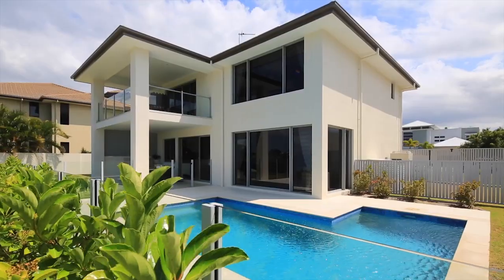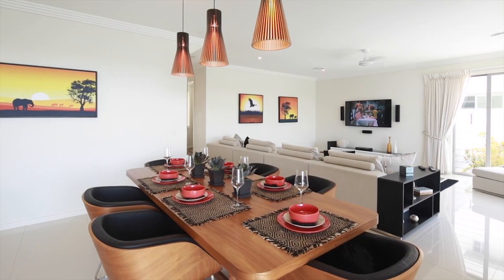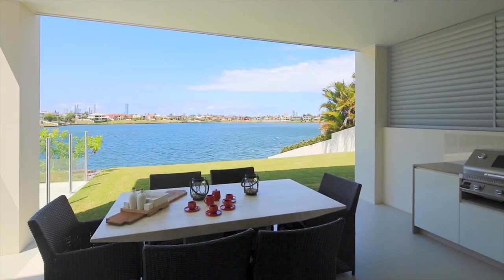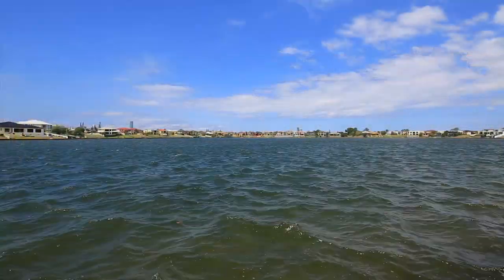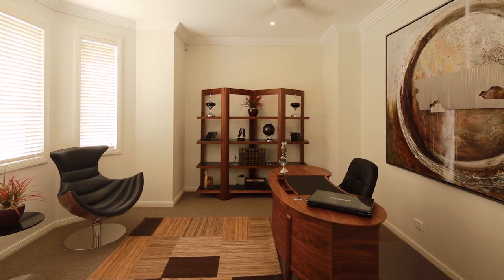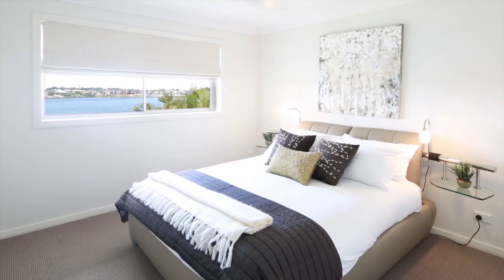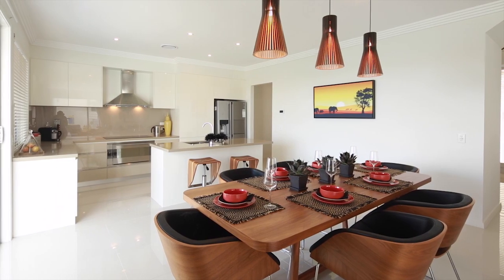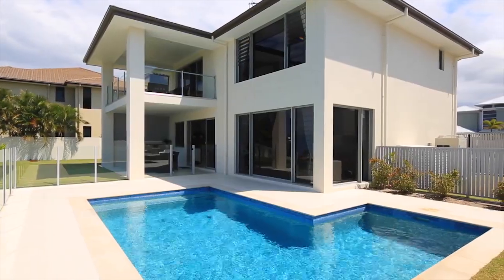88 Sir Bruce Small Boulevard Benowa 4217 QLD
Property Video of 88 Sir Bruce Small Boulevard Benowa 4217 QLD by PlatinumHD for Ray White Mermaid Beach